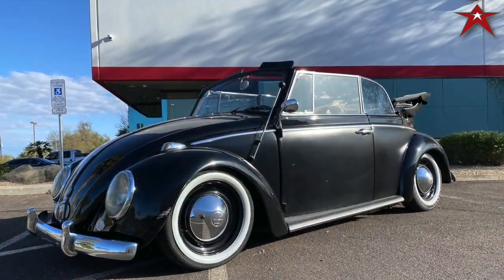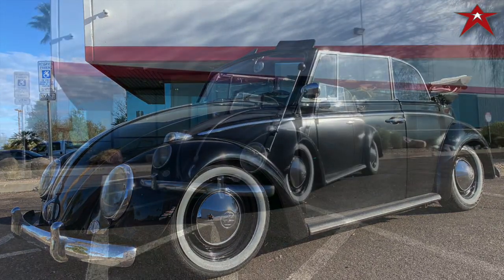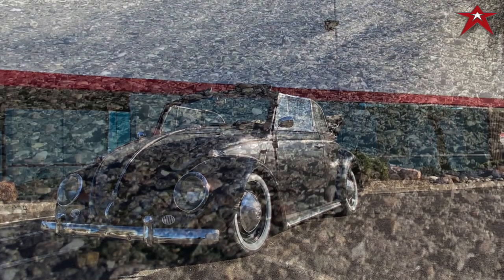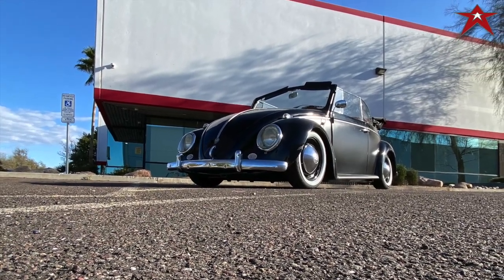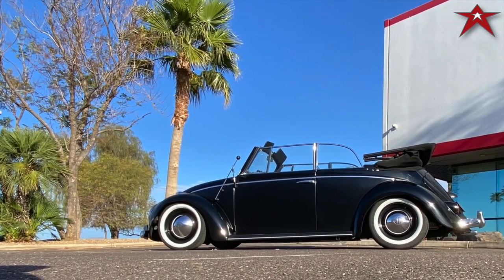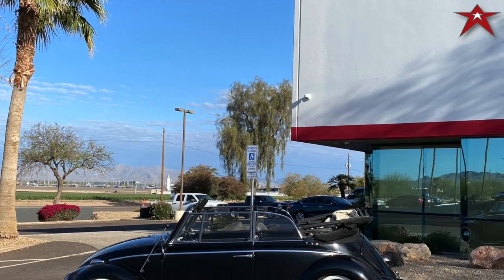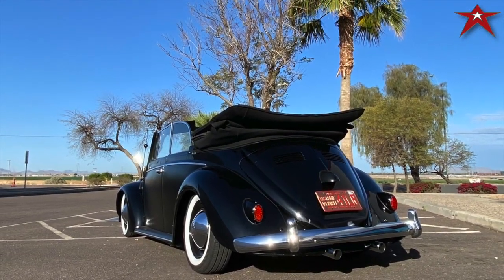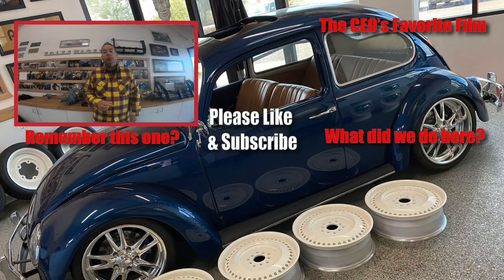Stanced Classic Volkswagen | 1966 VW Beetle Convertible | Is THIS your Jam? Suspension/Wheels Specs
What’s up AirkewldArmy, it’s your friend Pete with Airkewld with the 4th video of our stance  series we are putting together showcasing the stance of Classic Volkswagens and the specifications to achieve something similar.

Because we all have different tastes, this might not be your jam, but rest assured, the PRO’s can help!

Today, we are showcasing a 1966 Beetle out of Arizona that has just been redone by the PRO’s at Airkewld.

To achieve a similar stance under your 1966-67 Beetle, a 4” narrowed beam, drop spindle and disc brake combination is required up front. In the rear, the client chose a short axle, short spline transaxle, from a 65 and earlier Beetle and adjusted to 5 degree unloaded coupled with some shorter shocks and stainless hardware.

Wheels are pre-65 Smoothies measuring 15x4.5 all around with 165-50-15 tires front and 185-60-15 tires on the rear with portawall white wall wraps.

The suspension and brake package can be built by the PRO’s in a couple different ways. Individual parts and products as the budget allows, complete PRObuilt Beam along with a complete disc brake package or the PRO’s can assemble a complete front end, rotor to rotor, complete transaxle, rotor to rotor, ready for you to slap it in.

All these specs can be found in the credits at the end of this film as well as in the description below.

What do you think? Do you like the stance? Please take the time to comment and like this video.

Join VICTOR WHISKEY, our YouTube group
What is Victor Whiskey

Victor Whiskey is a group on YouTube and is all about the AirkewldArmy. The major features and benefits of this group are

- [ ] Ad FREE - No Ads EVER! Non- Monetized (An Airkewld Product ads are allowed)
- [ ] Early Film Release - You get to see our films at least 24 hours early
- [ ] Tiered Inclusions when you Order from Airkewld - Stickers, Shirts, Magnets, etc
- [ ] Members Only Discord/Facebook Groups - Be apart of the growth of Airkewld and it’s YouTube Journey
- [ ] Kewl Emoji & Badges - Stand out in the Comments with these amazing badges and Emoji

Are you ready? The PRO’s can’t wait to start the Victor Whiskey AK Army Journey with TheBestAirkewldSupportersInTheWorld ! Let’s goooooooo!

PROMOTIONS
The PRO's are giving away an Air Ride Kit once we hit 10,000 subscribers.

Airkewld LLC
3673 S Bullard Ave
Suite 117-118
USA

ABOUT US Airkewld, pronounced Air Cooled, has been doing business since 2002. The PRO’s have been building high quality Classic Volkswagen Drivetrain components for the best clients in the world, the AirkewldArmy! This channel is here to bring you high quality content showcasing our products, our builds, client chassis builds and business practices that we perfect everyday. The PRO’s value your time and we are blessed and humbled that you chose us during that time!

Airkewld